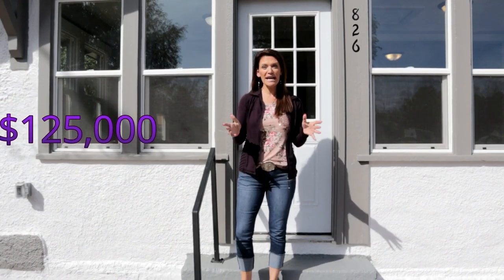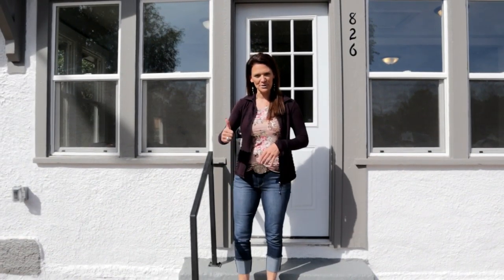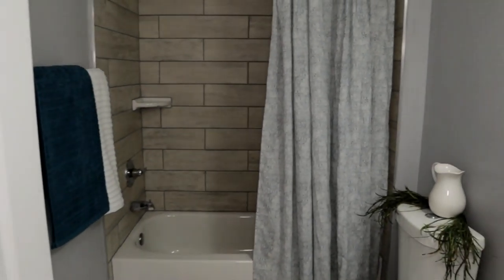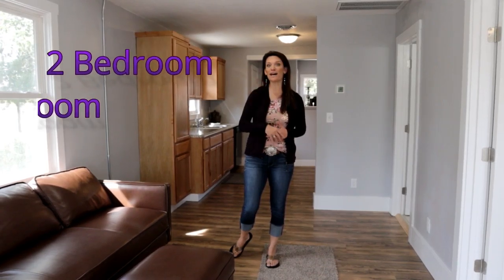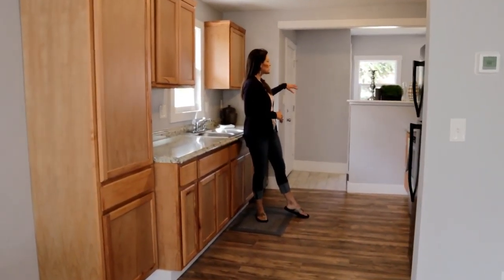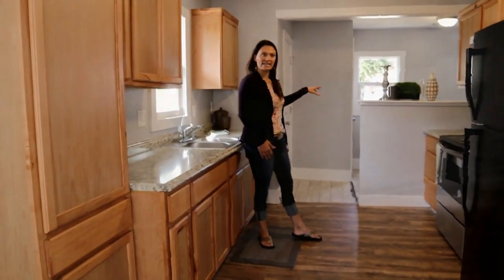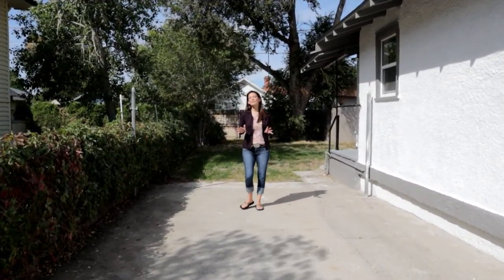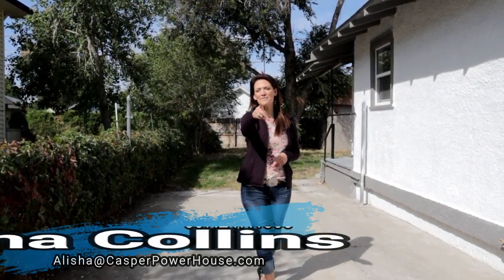826 N Beech Final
😲 You will be "WOWED" at this super cute remodeled starter home. 🏡😊 This home would also work great as a rental for an investor as there is lots and lots of new.🤩
😍 New roof, new interior and exterior paint!
👍🏻 New furnace, New kitchen, bathroom, flooring and more!
😄 It will not last long!
💸$125,000💸
🏡 826 N Beech